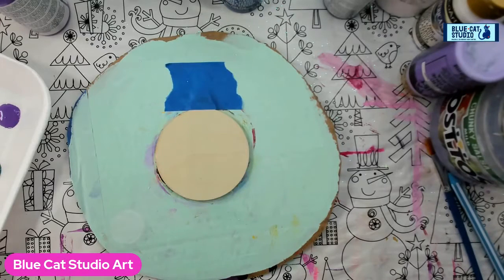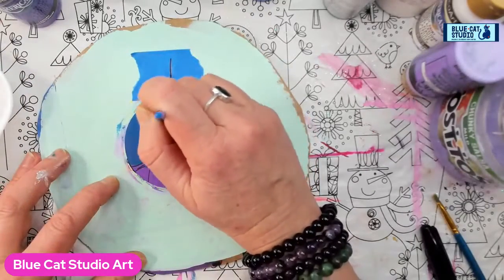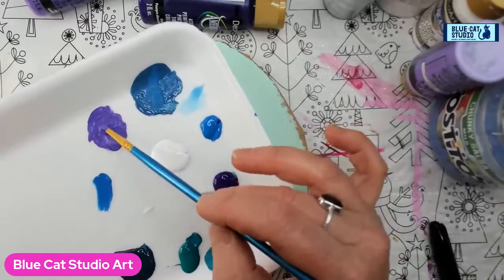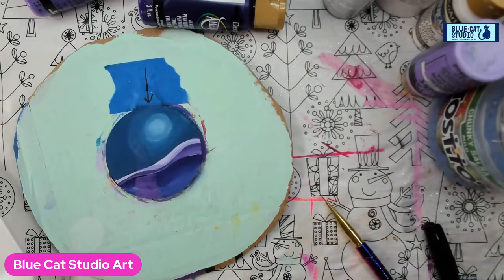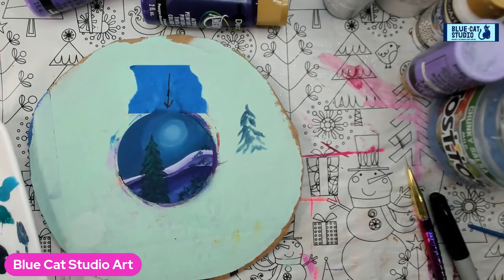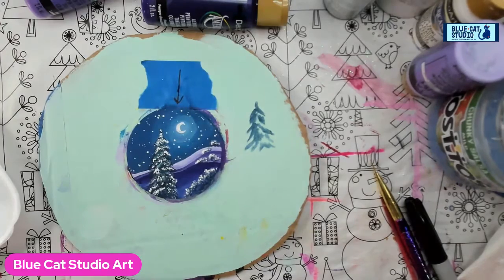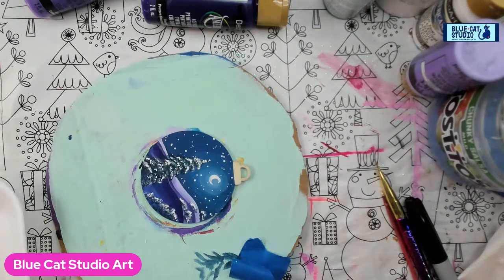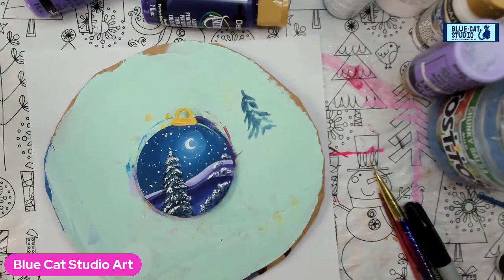Advent Ornament Challenge Day 22 Quiet Winter Night